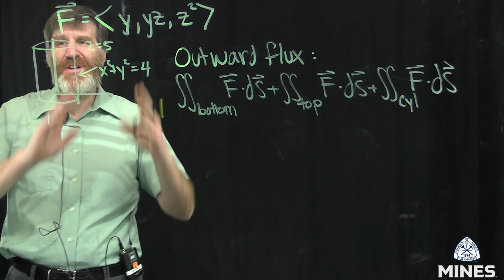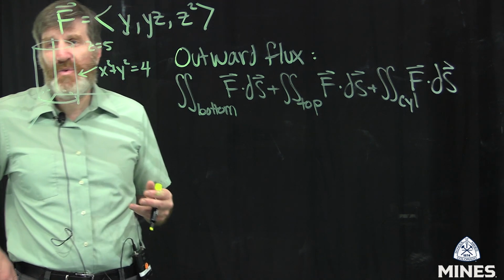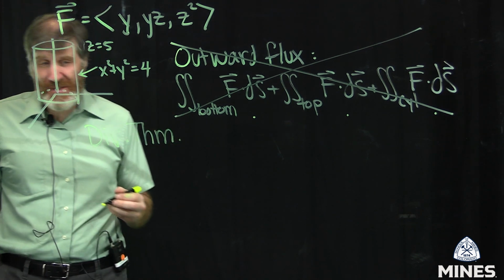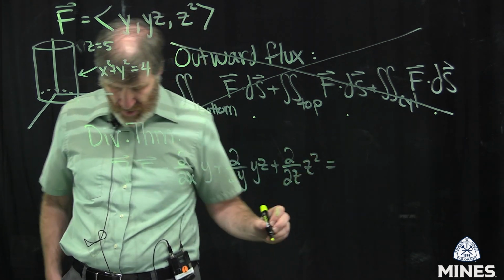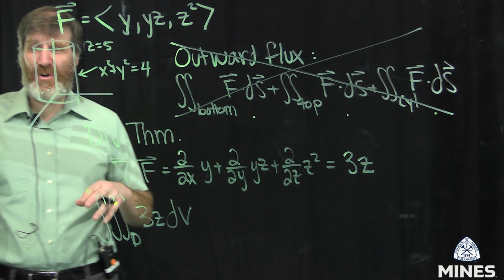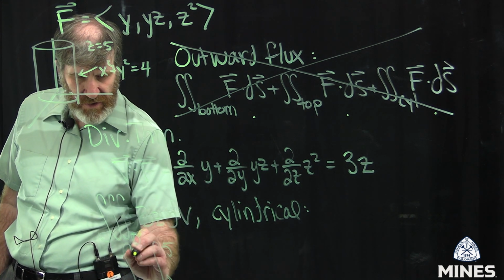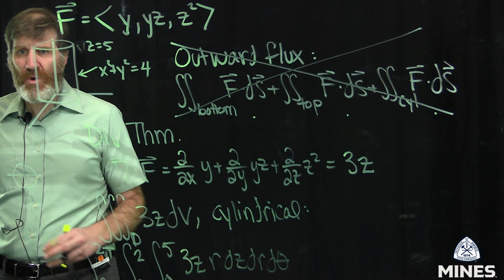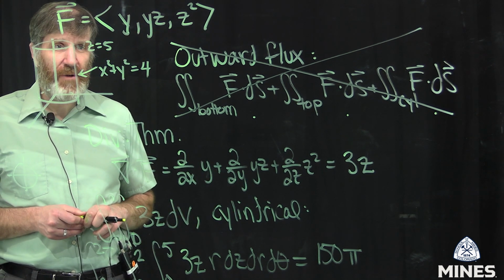Flux via the Divergence Theorem